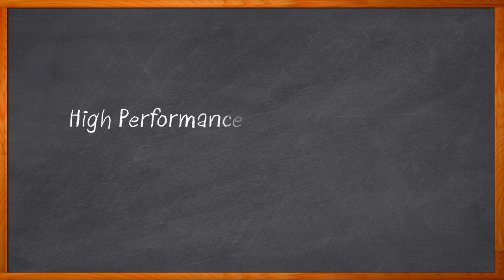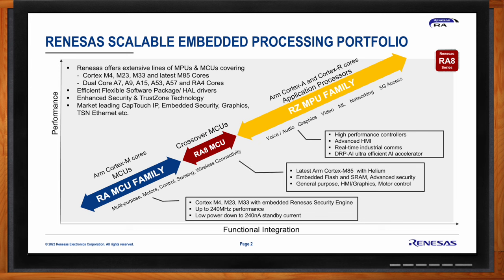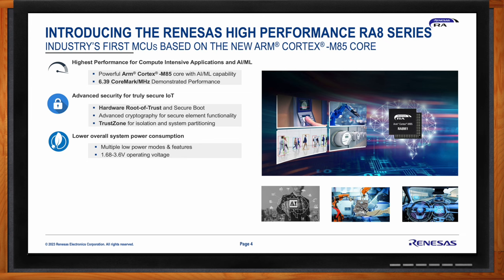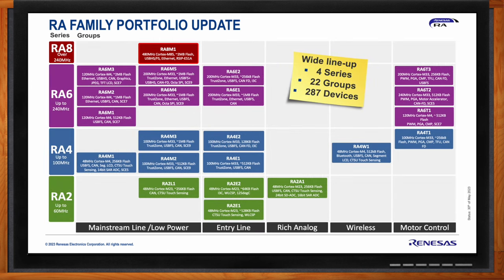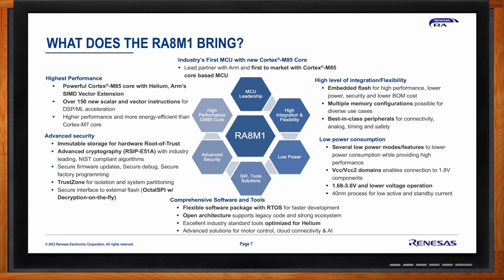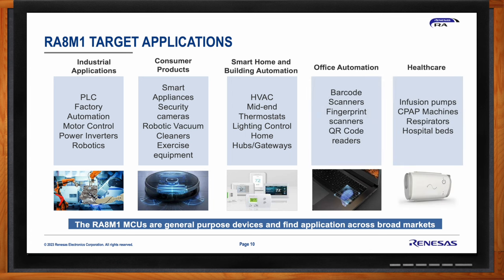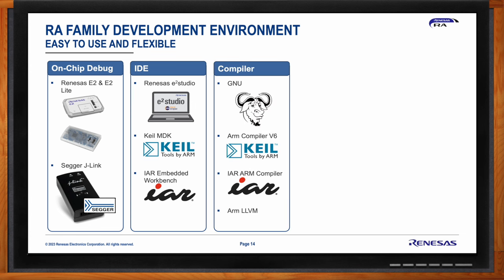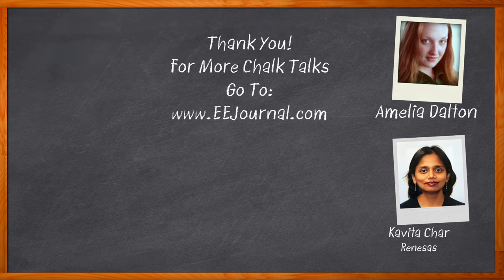Power High-Performance Applications with Renesas RA8 Series MCUs -- Renesas and Mouser Electronics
January 9, 2023 -- In this episode of Chalk Talk, Amelia Dalton and Kavita Char from Renesas explore the first 32-bit MCUs based on the new Arm® Cortex® -M85 core. They investigate how these new MCUs bridge the gap between MCUs and MPUs, the advanced security features included in this new MCU portfolio, and how you can get started using the Renesas high performance RA8 series in your next design.